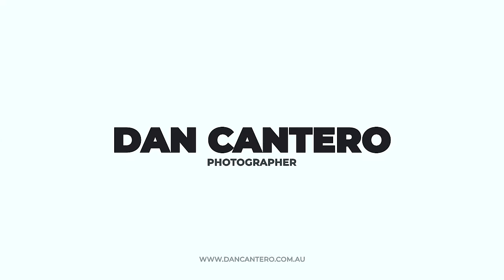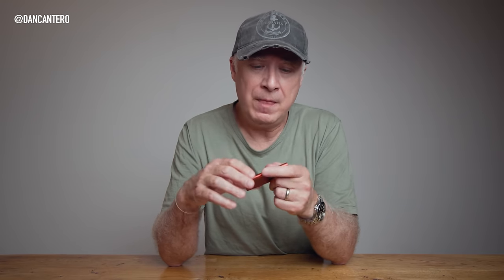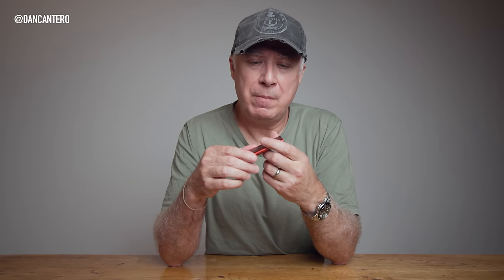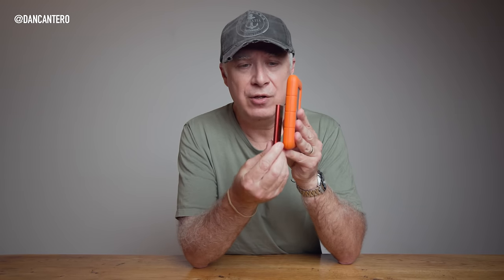My Top Gear Recommendations Essentials for Every Photographer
Welcome to my first video for 2024! In this video I am going to share with you the 5 things that I think all photographers should own. These are things that help me to make photos as well as manage my files and do all of my editing. Capturing the photos is just one component of the process of making beautiful photographs and being a photographer means that you have to take care of all of the other tasks like managing your files, editing and making sure that the images you send you clients always look their best so in this video I am going to share with you my favourite photography items. If you have any questions on anything in this video please leave them in the comments section and I will try to help you as much as possible.

Here are the links to the items I show you in this video.

SSD drive

Battery charger
(MAKE SURE THE PURCHASE THE ONE FOR YOUR CAMERA)

Wacom tablet

X-Rite monitor calibration tool

Below are some useful links you might be interested in. I don't forget to check out Ministryofphoto.com
I've got loads of free stuff to help you with your photography.

And don't forget that if you would like to receive the Lightroom presets of the month, visit: